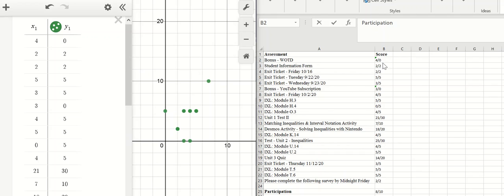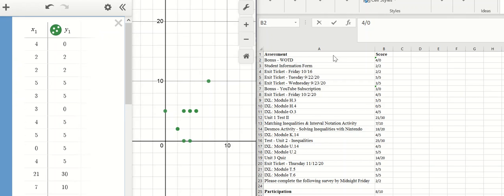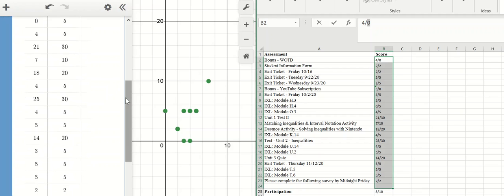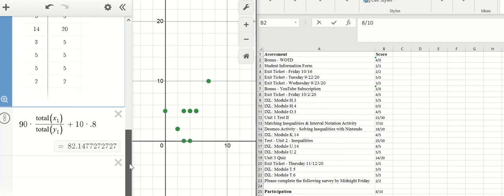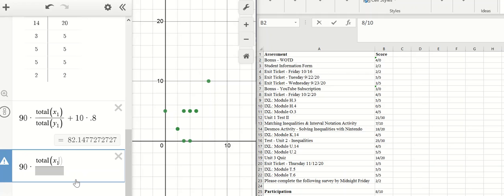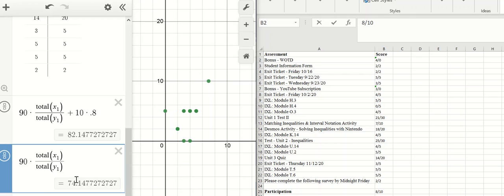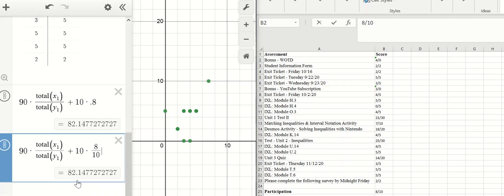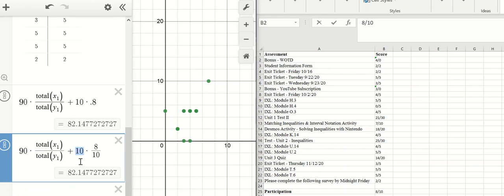Sample Alg 1 Grade Calculation Q1